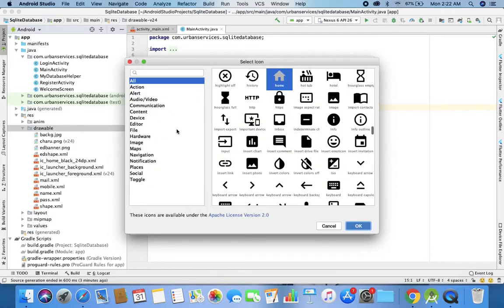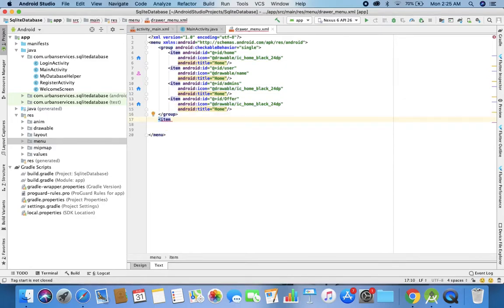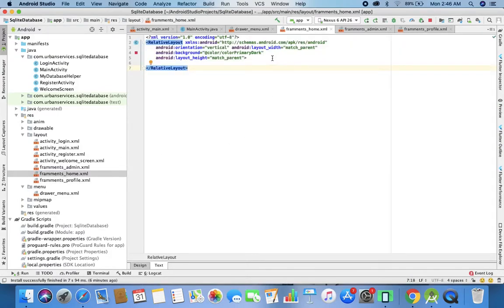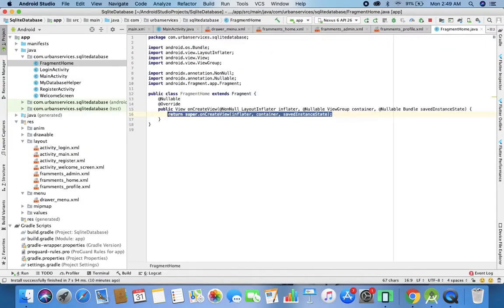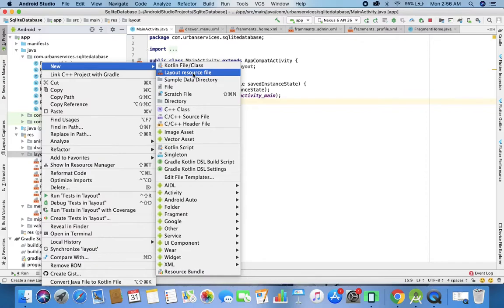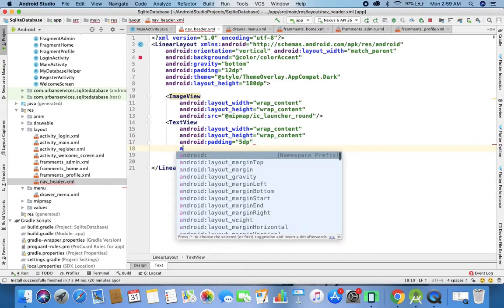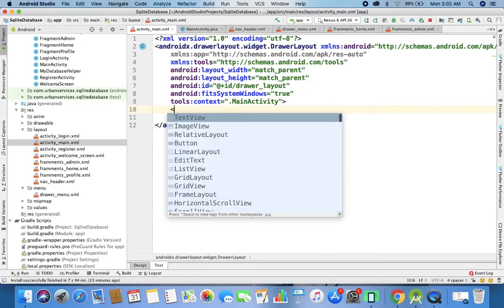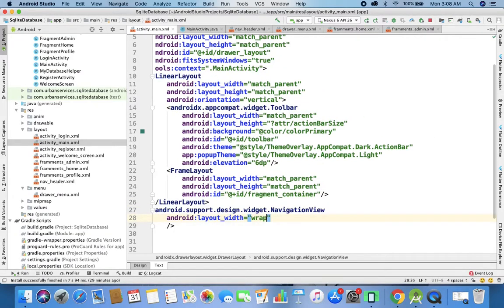Android application with Sqlite and Navigation drawer-6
This video is the continuation of the series and after the login and signup user gets into the system where the main features of the application on fragments and drawer layout with navigationView and menu. Here we design the menu and headerLayout along wit fragments and other stuff.